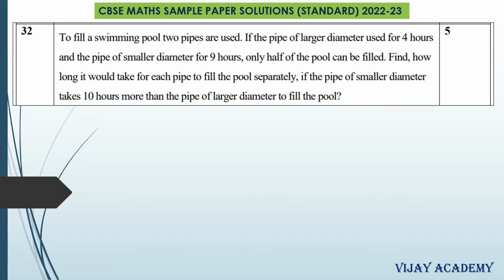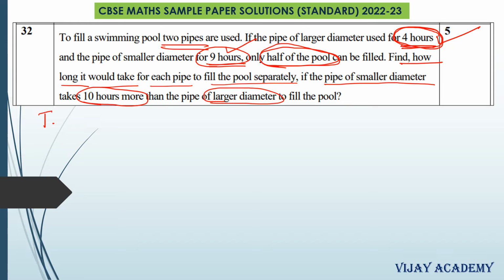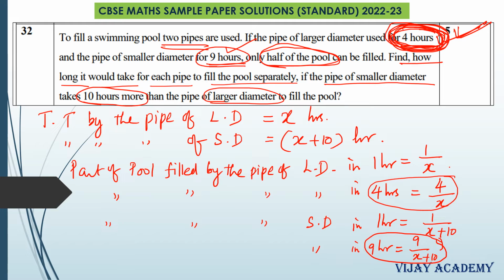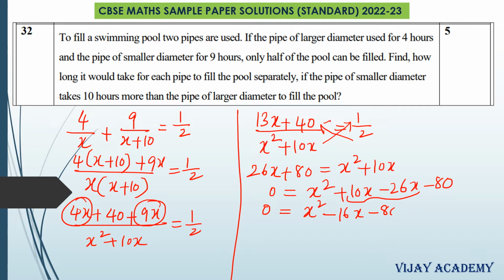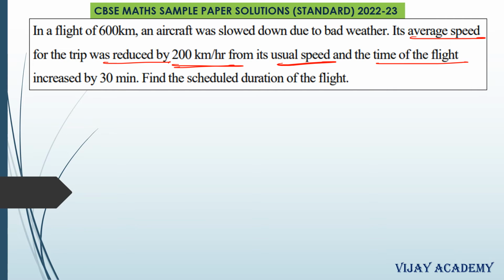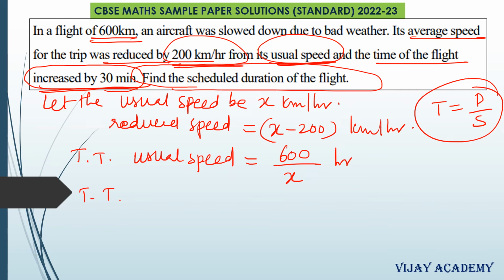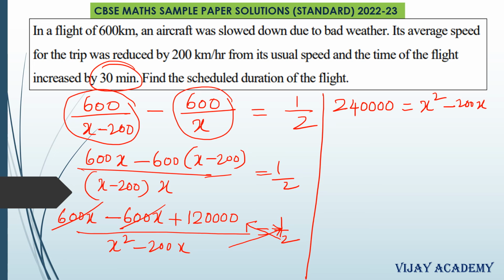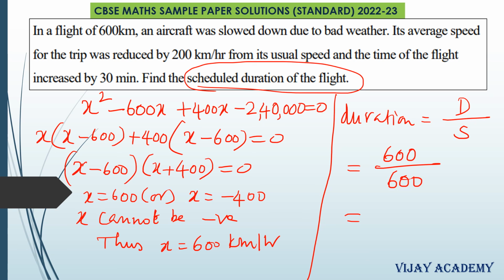To fill a swimming pool two pipes are used. If the pipe of larger diameter used for 4 hours and the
To fill a swimming pool two pipes are used. If the pipe of larger diameter used for 4 hours
and the pipe of smaller diameter for 9 hours, only half of the pool can be filled. Find, how
long it would take for each pipe to fill the pool separately, if the pipe of smaller diameter
takes 10 hours more than the pipe of larger diameter to fill the pool?
OR
In a flight of 600km, an aircraft was slowed down due to bad weather. Its average speed
for the trip was reduced by 200 km/hr from its usual speed and the time of the flight
increased by 30 min. Find the scheduled duration of the flight.